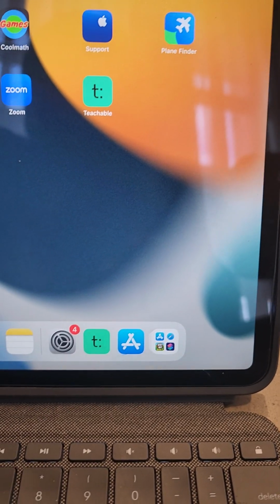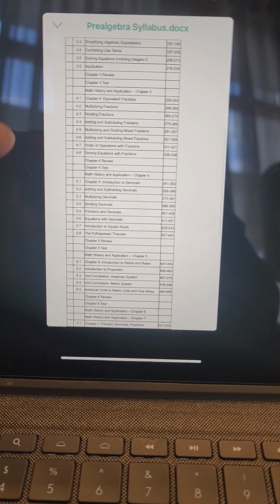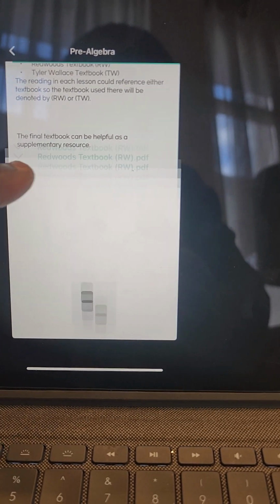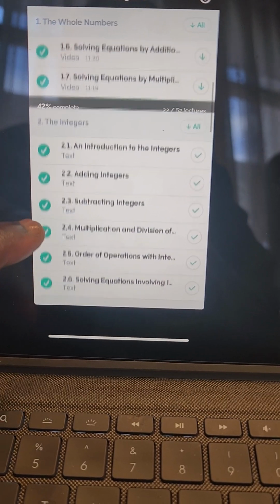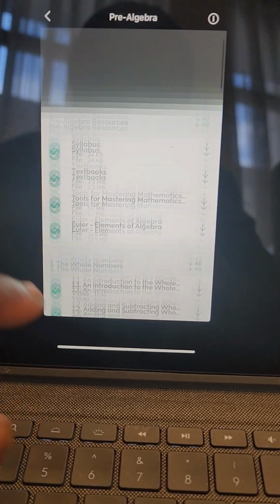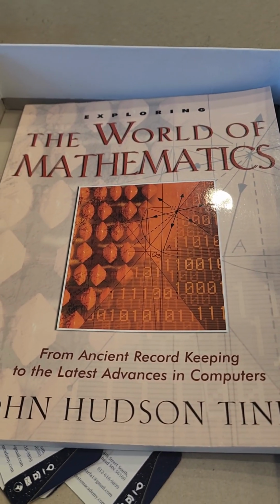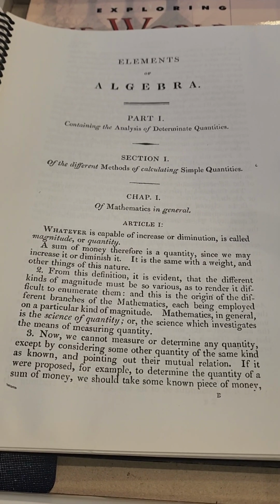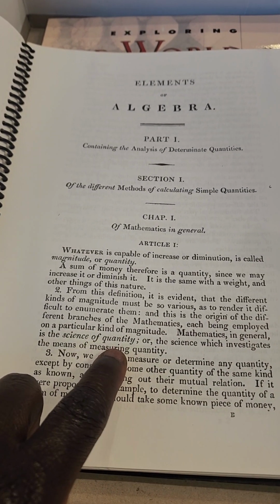PreAlgebra Course Explanation